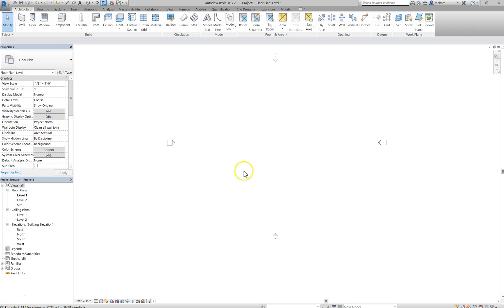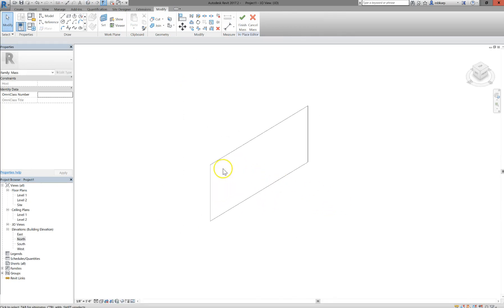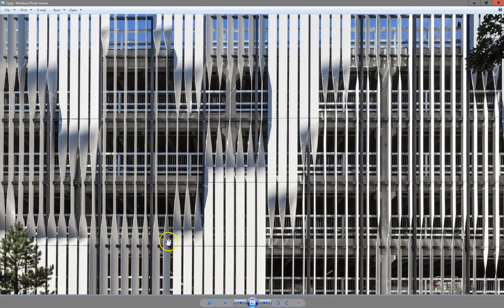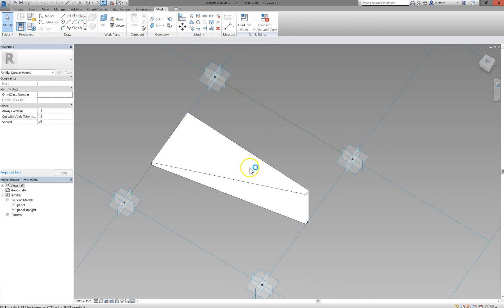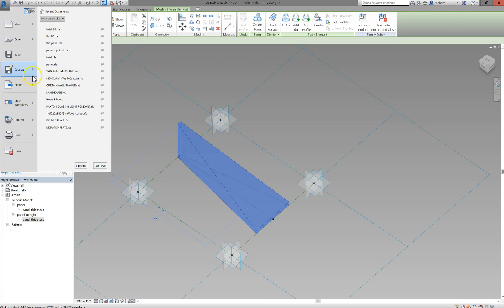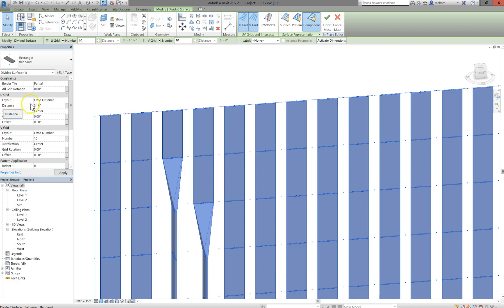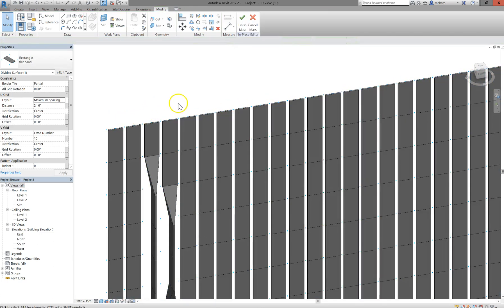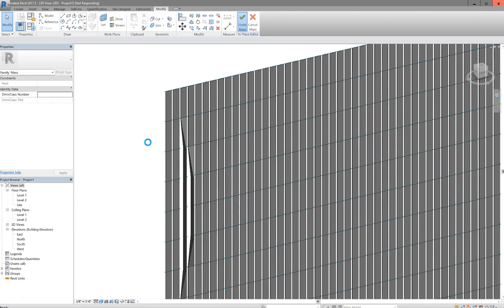Adaptive curtain panels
This goes over how to make a "twisting" facade using a simple mass with a divided surface and adaptive curtain panels.